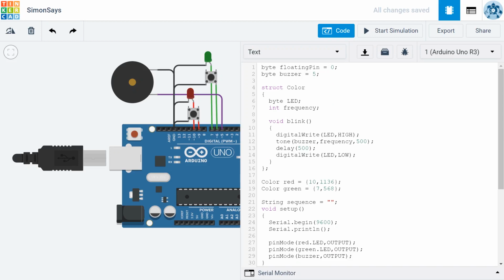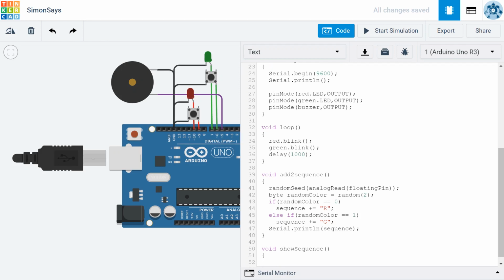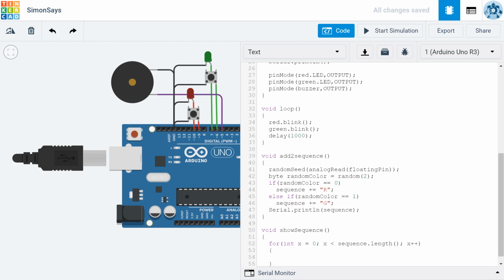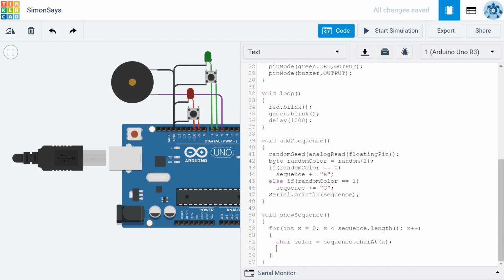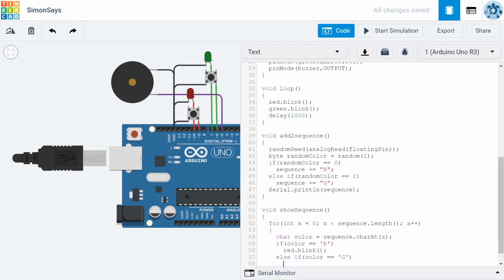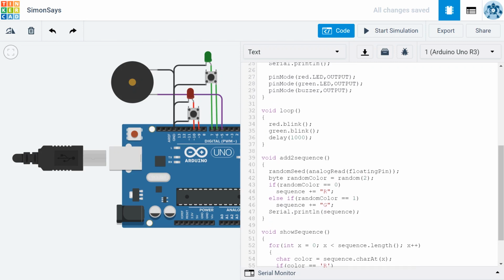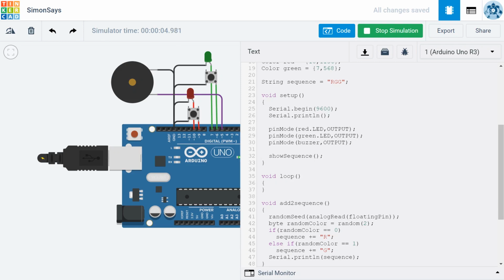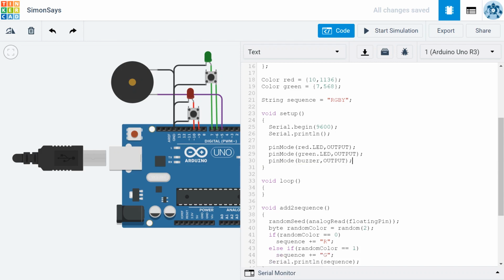Simon Says Part 7: Show Sequence